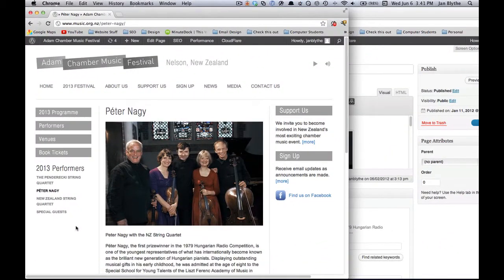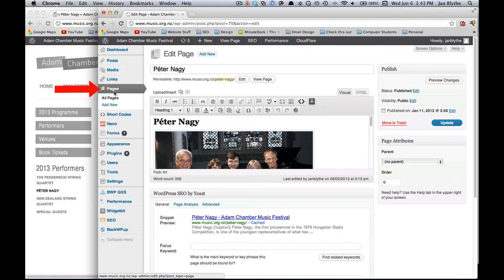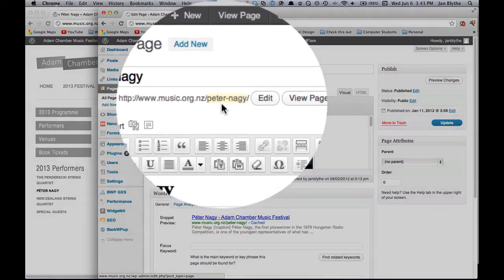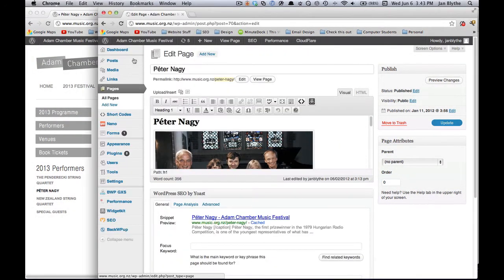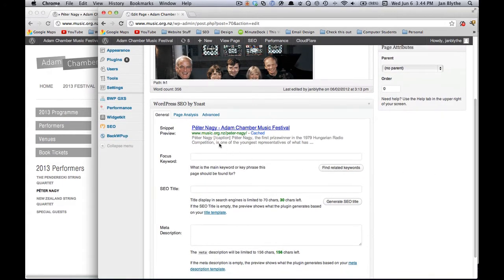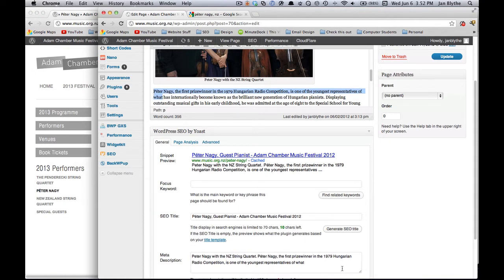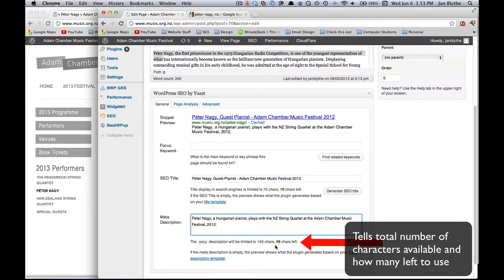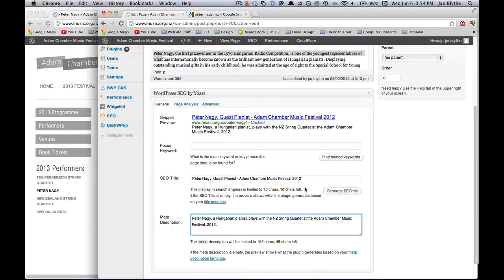Search Engine Optimisation for WordPress using plugin Yoast SEO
Yoast SEO is a plugin that helps you with your SEO for your website. We install it as part of all our websites. This video will show you the basics of how to use it.